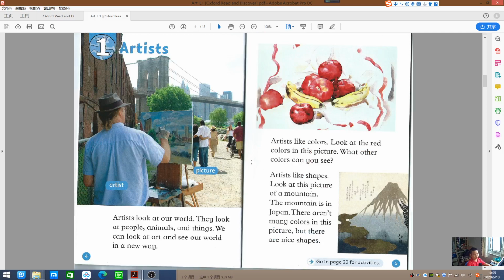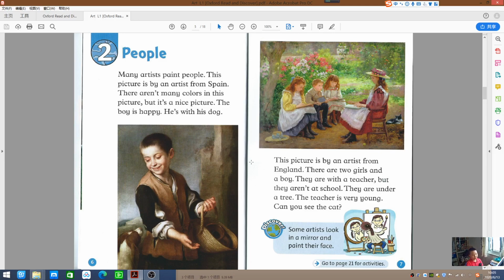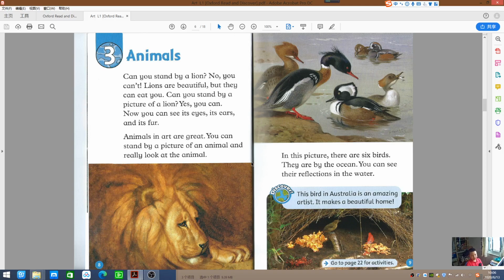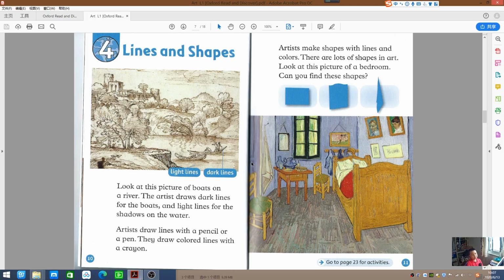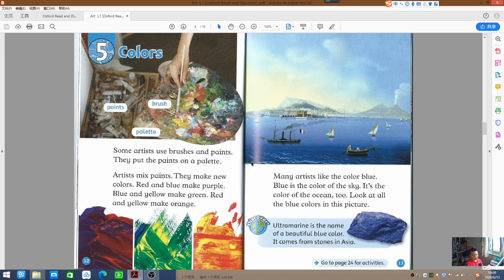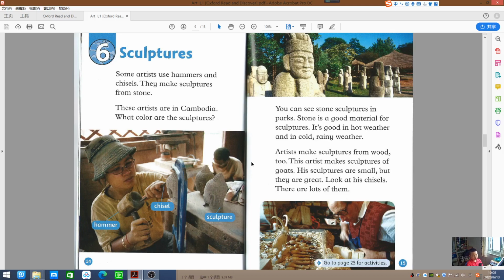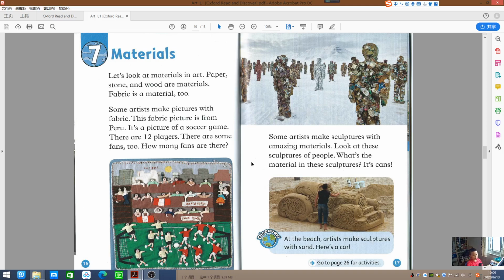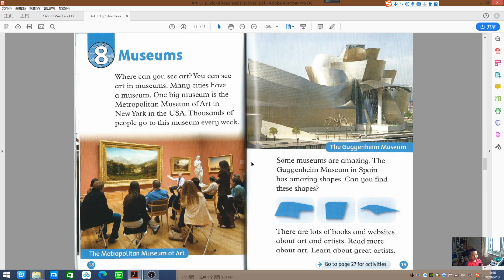Oxford Read and Discover - Level 1 - 01 Art